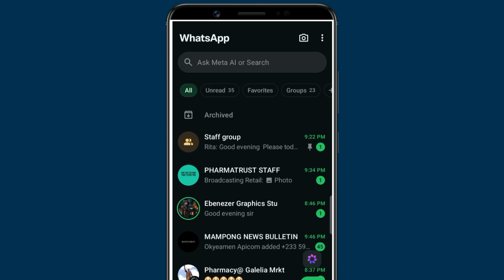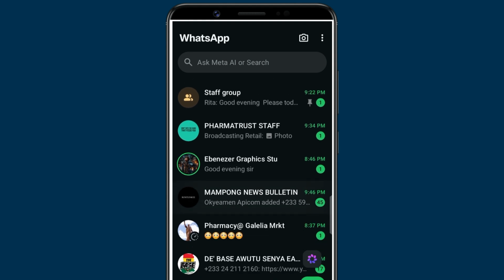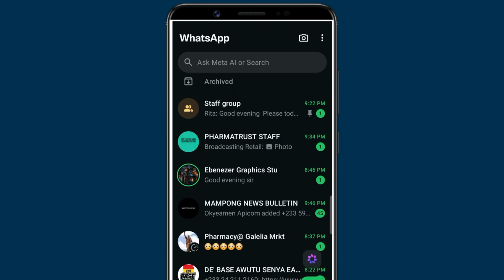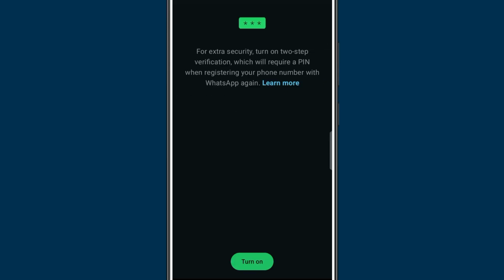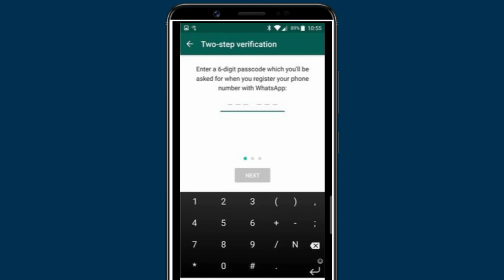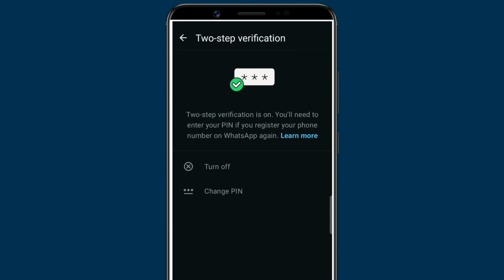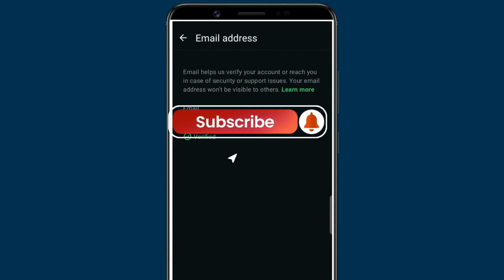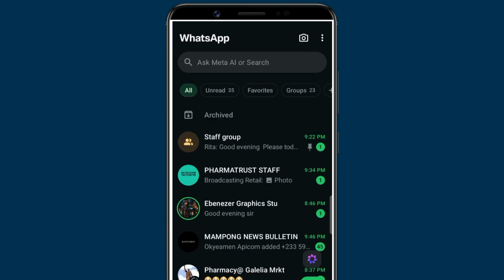How To Protect Your WhatsApp From Hackers Using 2-Step Verification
Want to protect your WhatsApp account from hackers, scammers, and unauthorized access? In this video, I’ll show you how to enable WhatsApp 2-Step Verification step by step to keep your account safe and secure.

This important WhatsApp security feature adds an extra layer of protection by requiring a PIN whenever your phone number is registered on WhatsApp again. If you care about your privacy, chats, and personal information, you should enable this feature immediately.

In this video you will learn:
✔️ How to enable WhatsApp 2-Step Verification
✔️ How to create a secure PIN
✔️ How to add a recovery email
✔️ How to improve your WhatsApp security
✔️ Tips to prevent WhatsApp hacking and scams

Whether you are using Android or iPhone, this tutorial will help you secure your WhatsApp account in just a few minutes.